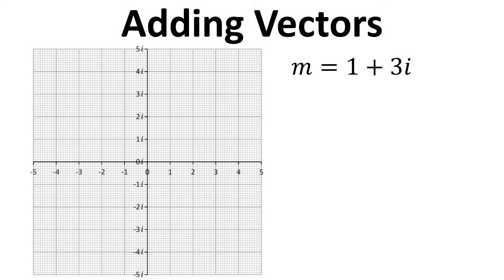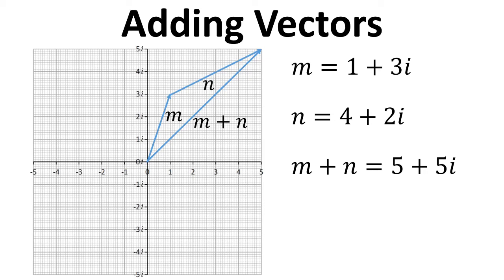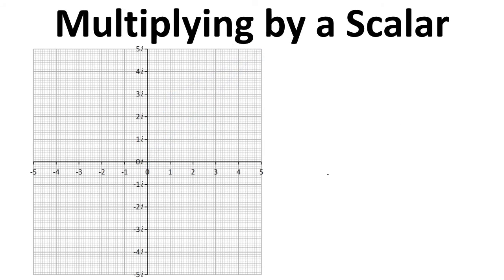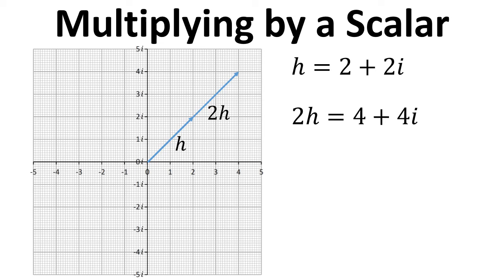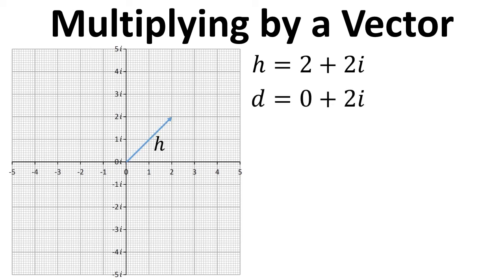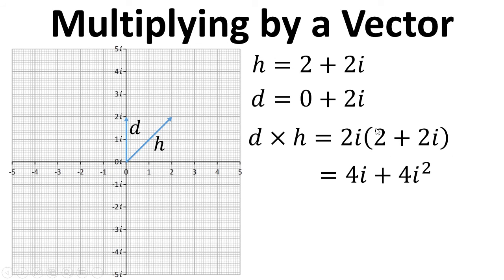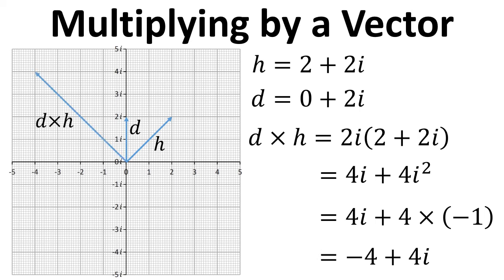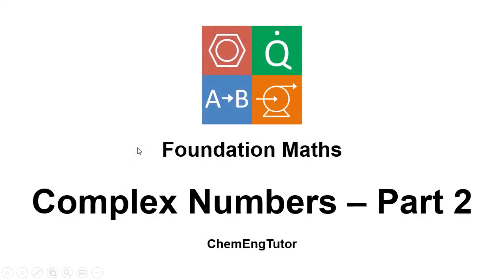Foundation Maths: Complex Numbers - Part 2: Vectors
Video showing how vectors can be manipulated by representing them as complex numbers, including addition, multiplying by a scalar and multiplying by another vector.